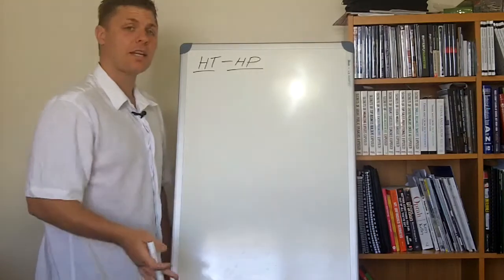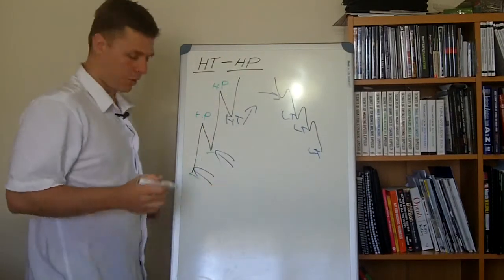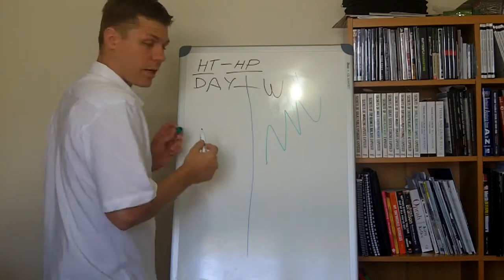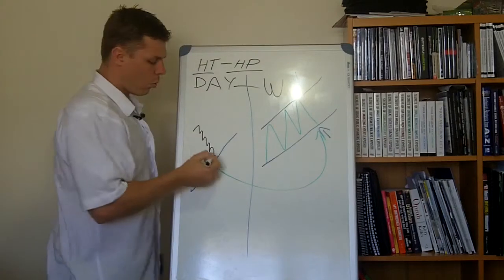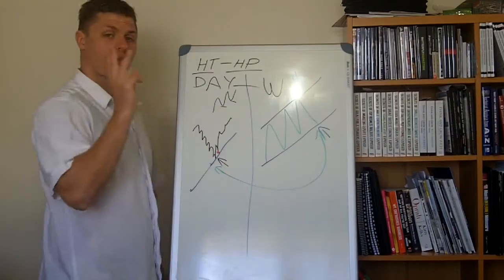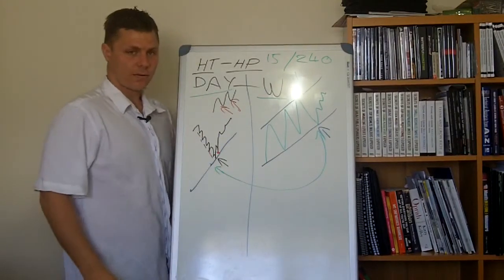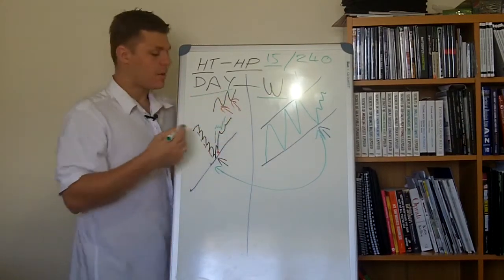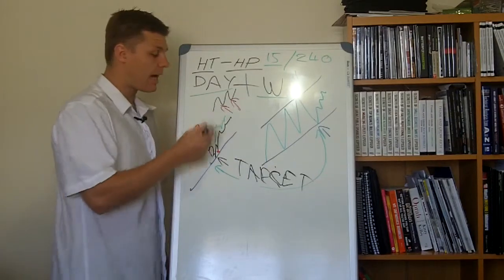How To find Good Trades Video #3 | Live Trading Room